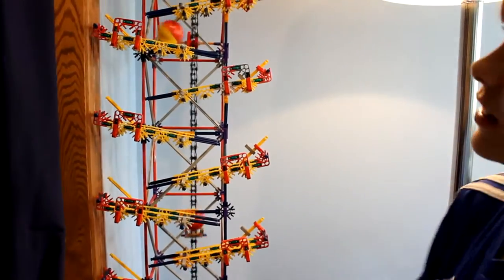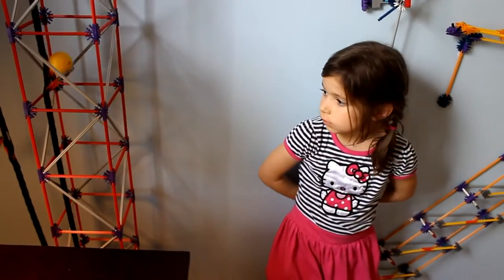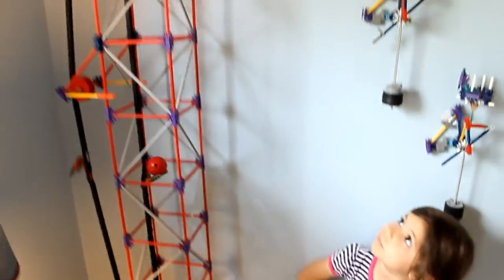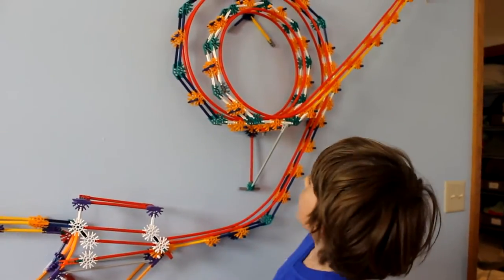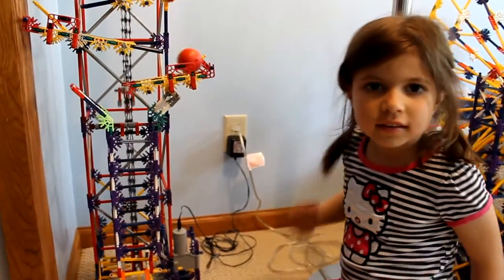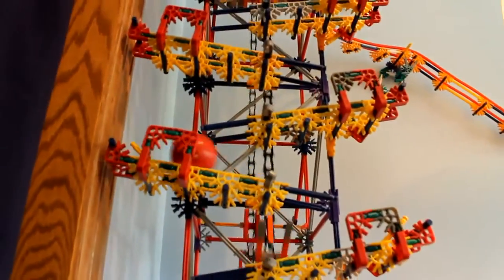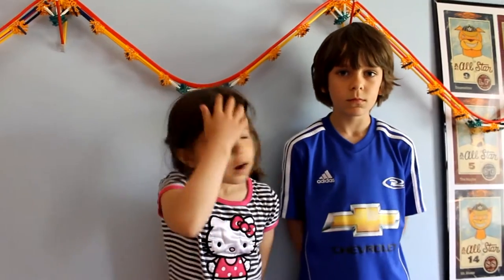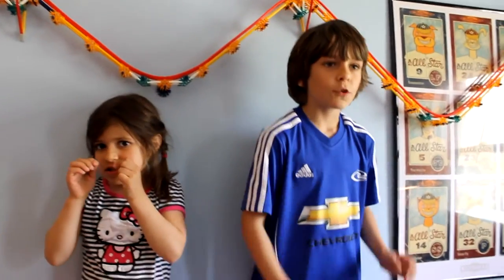K'NEX Ball Machine -- Around and Around Forever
K'NEX Ball Machine, Ball Factory -- Kinetic Art for Walls of Kids Bedroom